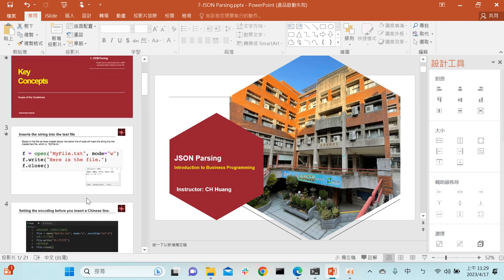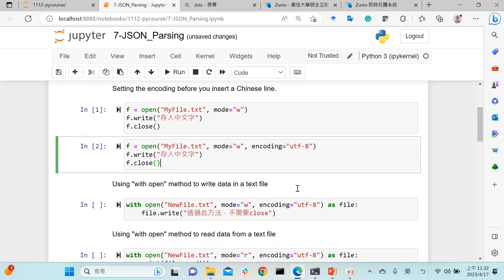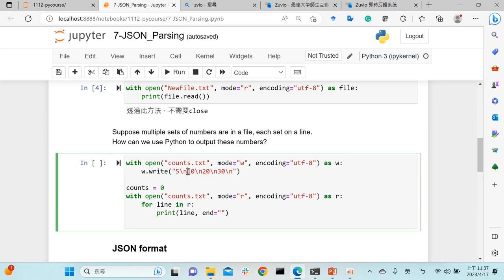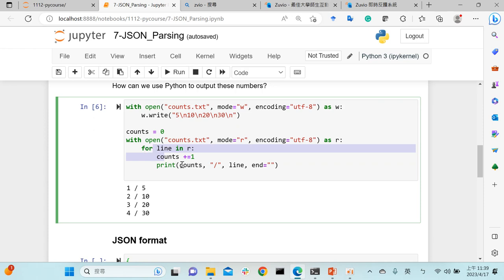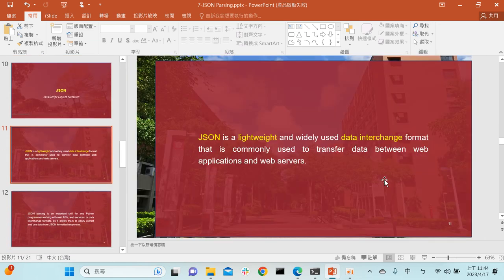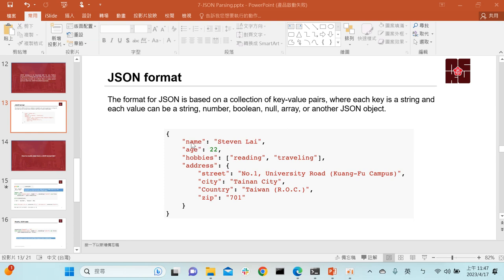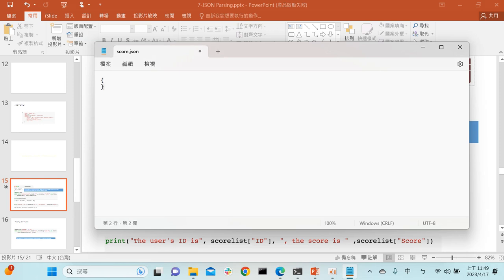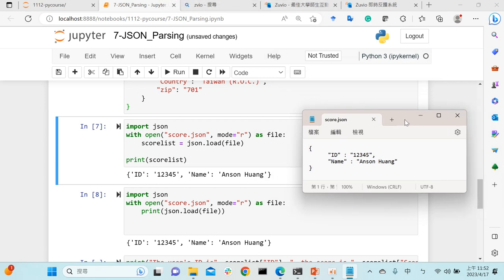[112-BP] JSON Parsing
Explain how to extract data from a JSON (JavaScript Object Notation) format file.